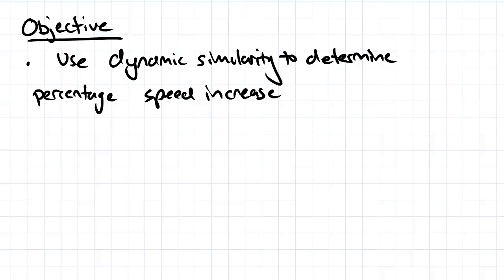Dynamic Similarity Example | Fluid Mechanics